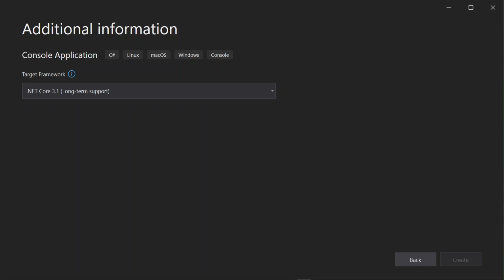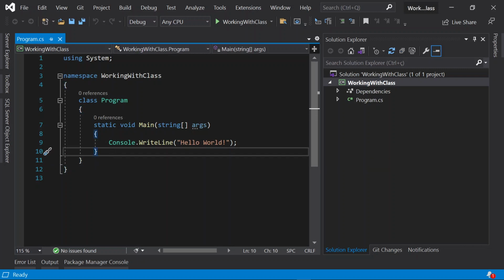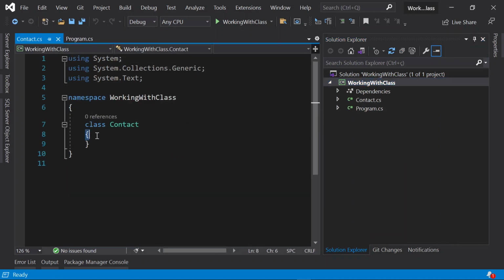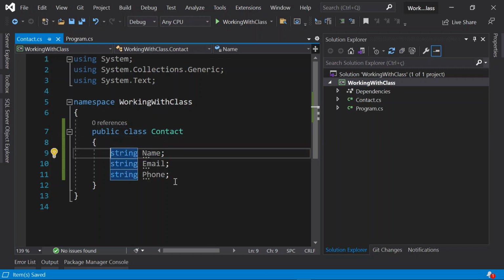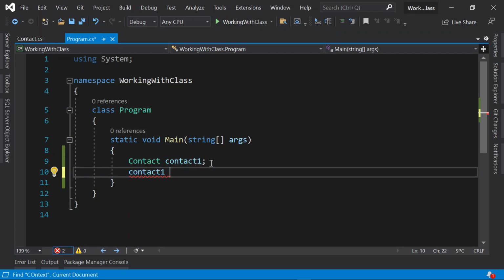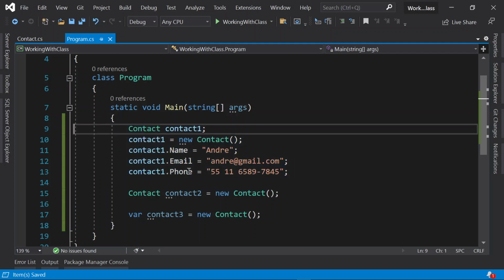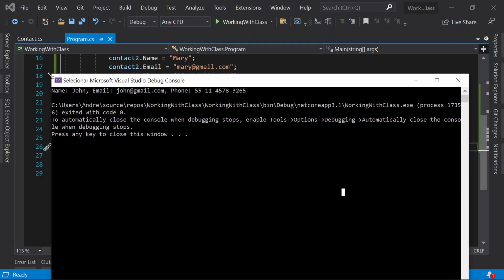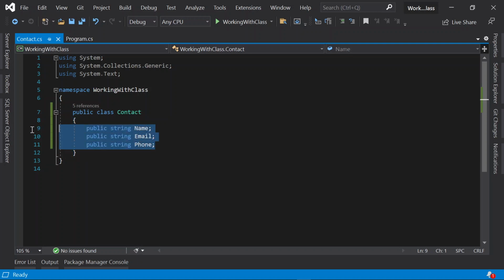.Net Development - #07 Working with Class